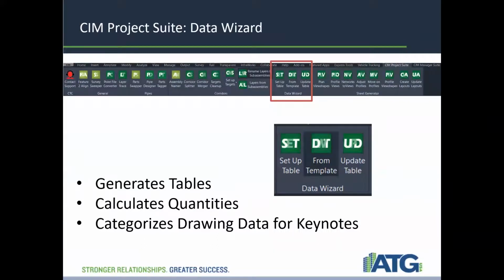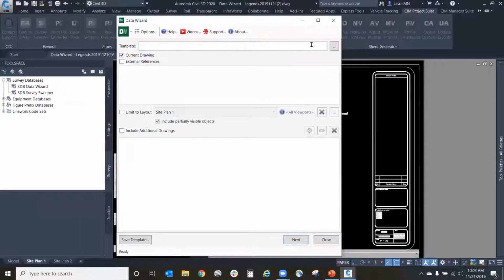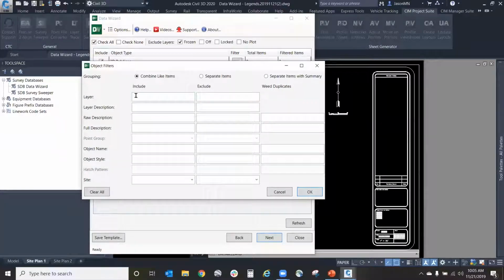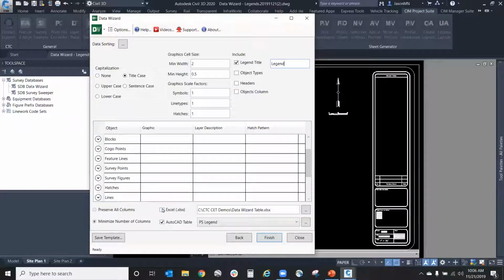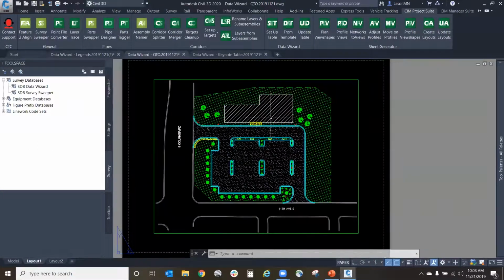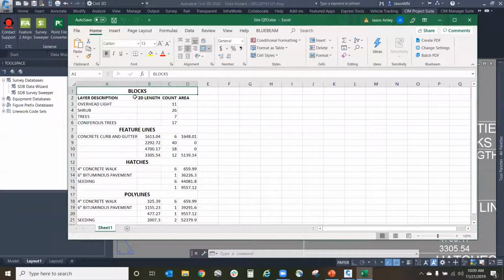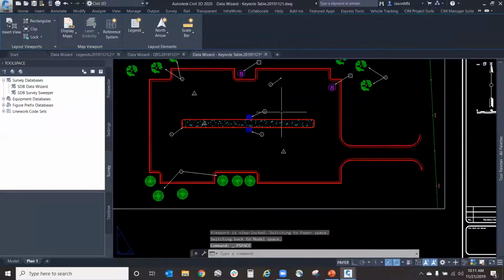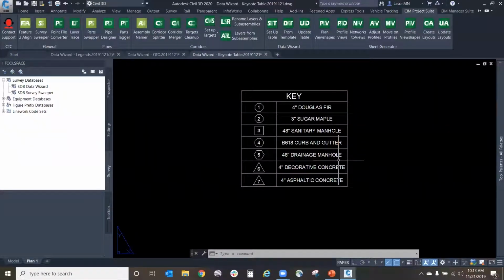New Tabulation Workflows in Civil 3D with CTC Data Wizard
Learn about the new features and workflows in the CTC Data Wizard in the CIM Project Suite. This includes new object types and more advanced features to build tables. Join ATG Technical Specialist Jason Artley for this informative webinar.

Learning Objectives:
• Improve sheet management with dynamic plan and profile sheets and automatic legends.
• Create more detailed tables with the NEW "per item" functionality.
• Use CTC Data Wizard on new object types, including pipe networks, solids and parcels.

Webinar from Nov. 21, 2019, hosted by Technical Specialist Jason Artley.